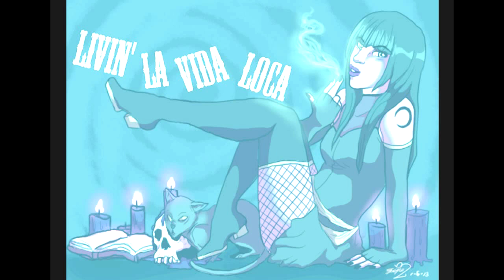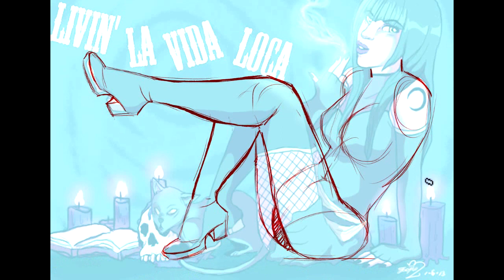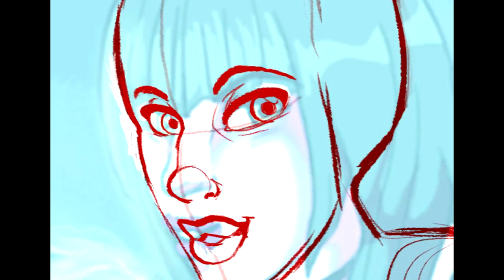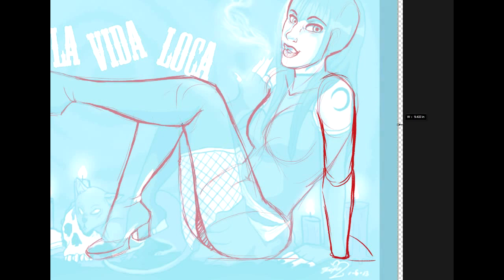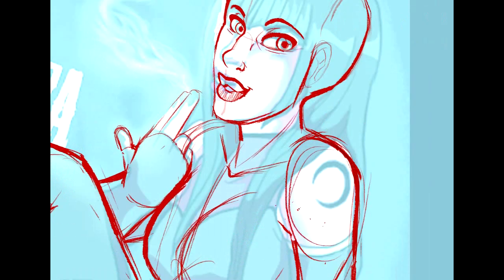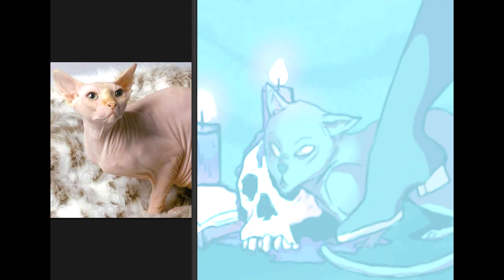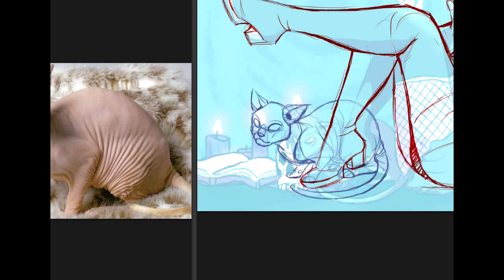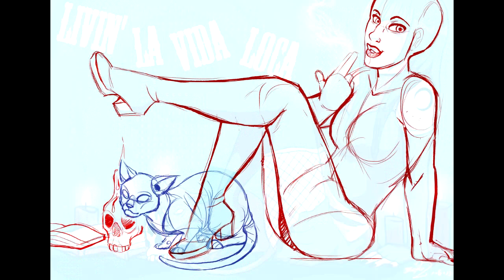Redline Tuesday - Episode 16